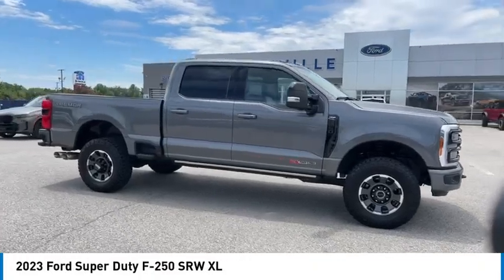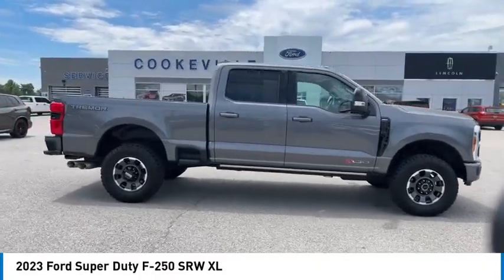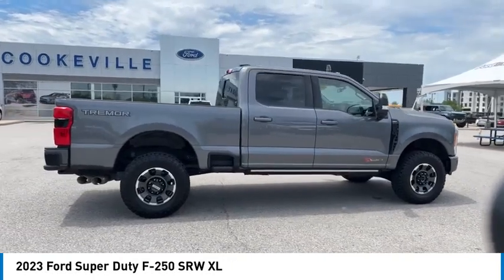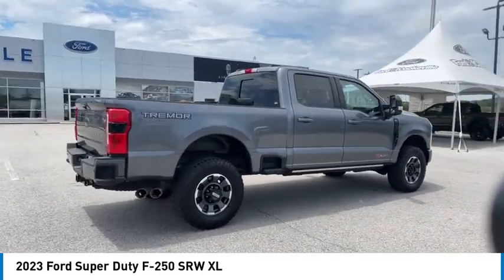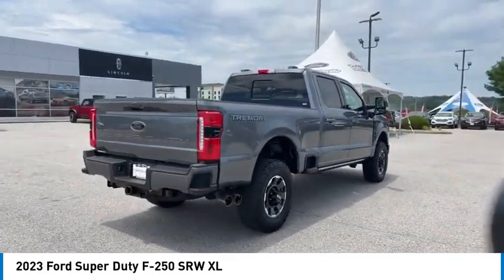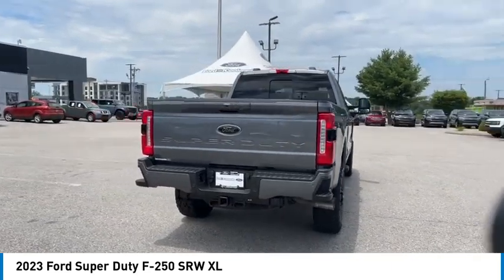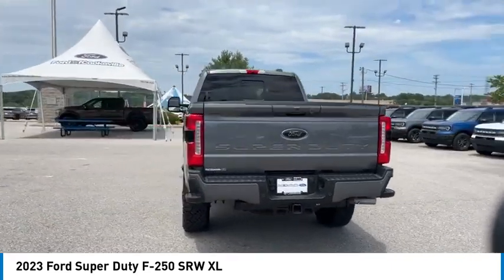2023 Ford Super Duty F-250 SRW PD76588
2023 Ford Super Duty F-250 SRW LARIAT

Clean CARFAX. 2023 Ford F-250SD Lariat Power Stroke 6.7L V8 DI 32V OHV Turbodiesel 4WD 10-Speed Automatic Gray MetallicbrThis Vehicle Includes the Following Features and Options: Black Appearance Package (Body Color Front & Rear Bumpers, Ebony Black Painted Front Grille Bars, Tough Bed Spray-In Bedliner, and Wheels: 20 Machined & Ebony Black High Gloss), F-250 10K GVWR Package, Fixed 10,000 lbs GVWR Package, High Capacity 11.6 Axle Upgrade Package, Lariat Ultimate Package (Head-Up Display, Power-Deployable Running Boards, Radio: B&O Unleashed Sound System by Bang & Olufsen, and Upfitter Switches (6)), Order Code 608A, Tow Technology Package, Tremor Off-Road Package (Wheels: 18 Machined/Tarnished Dark Anodized Alum), 4WD, 190 Amp Alternator, 250 Amp Alternator, 4-Wheel Disc Brakes, ABS brakes, Air Conditioning, Brake assist, Compass, Delay-off headlights, Dual 68 AH/65 AGM Batteries, Dual front impact airbags, Dual front side impact airbags, Electronic Stability Control, Electronic-Locking w/3.55 Axle Ratio, Emergency communication system: SYNC 4 911 Assist, Front anti-roll bar, Front reading lights, Fully automatic headlights, Heated door mirrors, Illuminated entry, LED Roof Clearance Lights, Low tire pressure warning, Outside temperature display, Overhead airbag, Overhead console, Panic alarm, Passenger vanity mirror, Power door mirrors, Power steering, Power windows, Rear reading lights, Rear step bumper, Rear Wheel Well Liners (Pre-Installed), Remote keyless entry, Speed control, Split folding rear seat, Steering wheel mounted audio controls, Tachometer, Telescoping steering wheel, Tilt steering wheel, Traction control, Trip computer, Turn signal indicator mirrors, Twin Panel Power Moonroof, and Variably intermittent wipers.br4WD.brbrWe offer Market Based Pricing, so Please call to check on the availability of this vehicle. We'll buy your vehicle even if you don not buy ours. Sales Hours: M-Sat. 9am-8pm Service Hours: M-F 7:30am-6pm Quick Lane Hours M-F 7:30am-5pM.